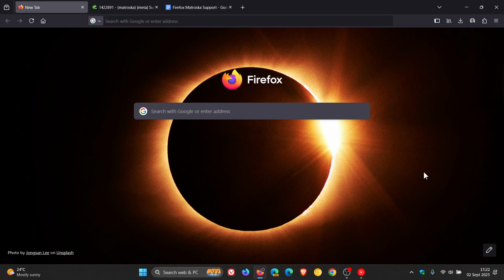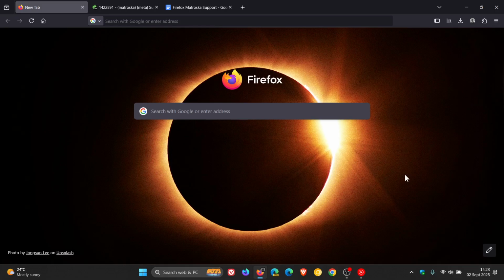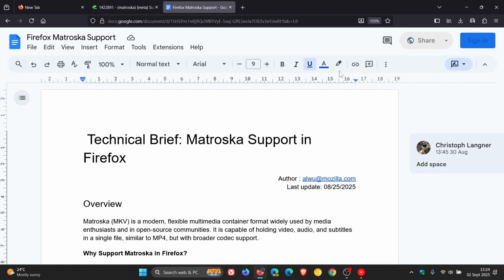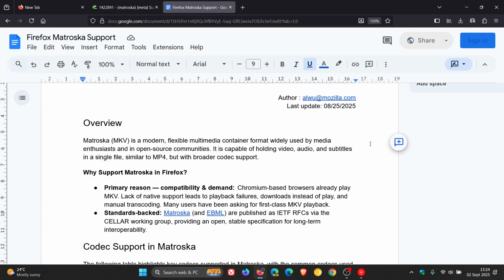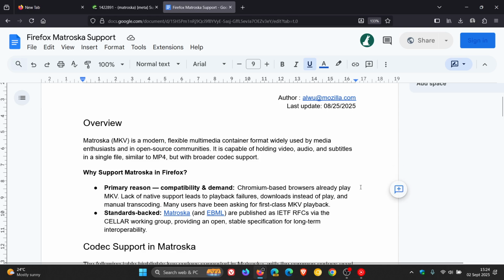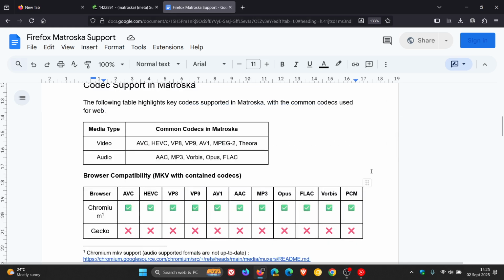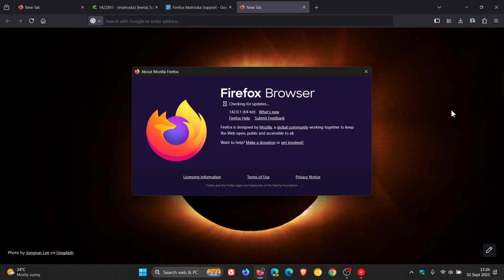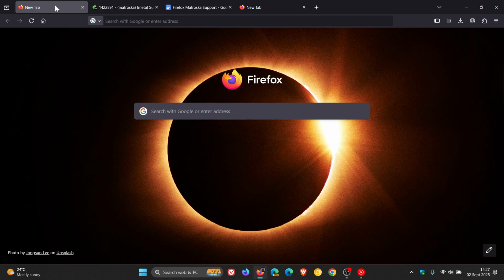Firefox is Finally Getting MKV Video Support (After 8 Years!)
Matroska (MKV) video is known for its high quality and flexibility.